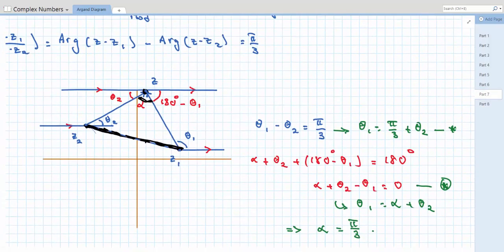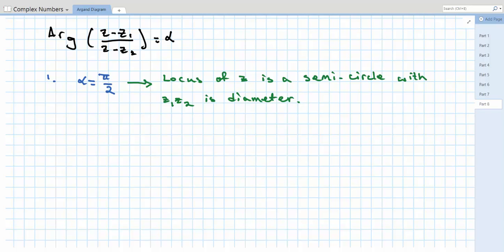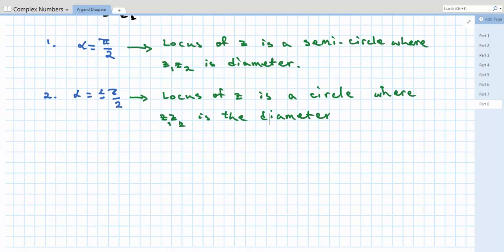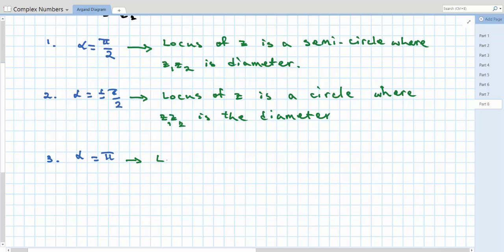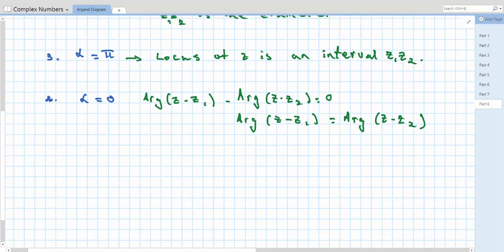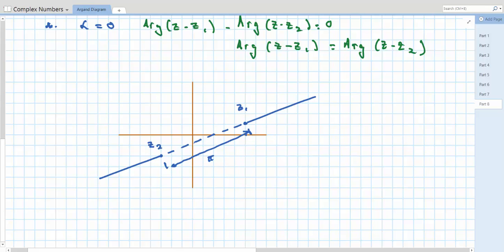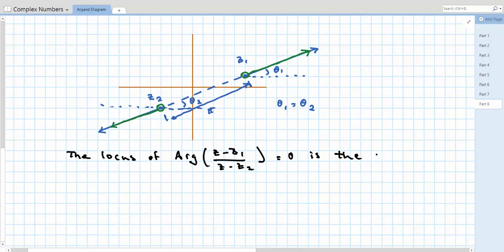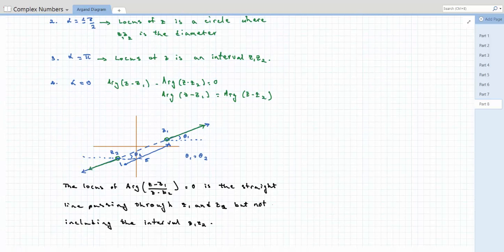Complex Locus Qns involving arg special cases